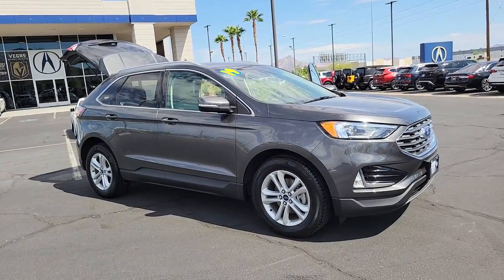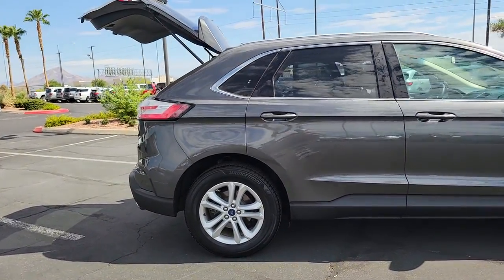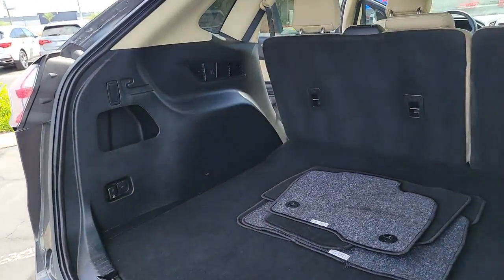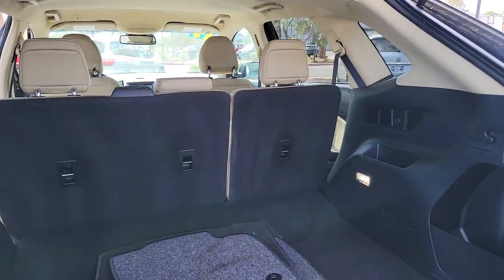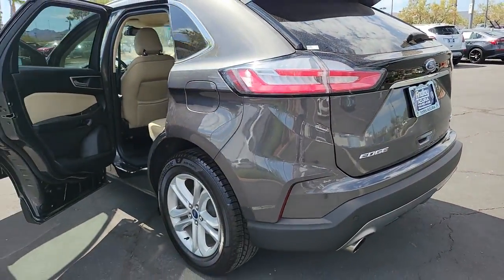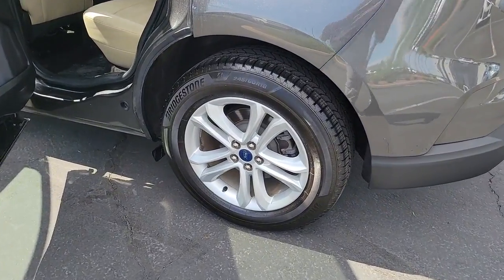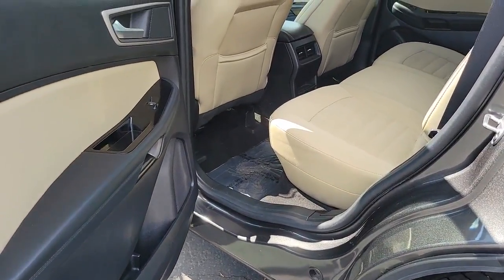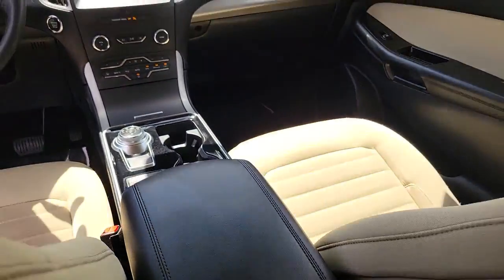2019 Ford Edge Henderson NV A4320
Magnetic Metallic Used 2019 Ford Edge SEL available in 315 Auto Mall Drive, Henderson Nevada at Findlay Acura.

Findlay Acura
315 Auto Mall Dr,

Welcome to Findlay Acura. All of our cars are hand picked and inspected for your piece of mind. This Ford is equipped with the following options:brbrBackup Camera, Fresh Oil and Filter change, New Cabin and Air Filters, New Wiper Blades, Full Detail.brbrCARFAX One-Owner. Magnetic Metallic 2019 Ford Edge SEL 4D Sport Utility FWD 8-Speed Automatic EcoBoost 2.0L I4 GTDi DOHC Turbocharged VCTbrbr22/29 City/Highway MPG